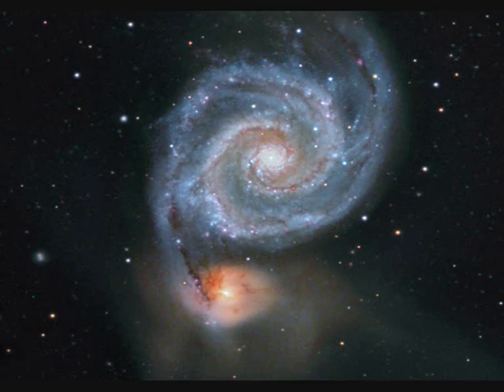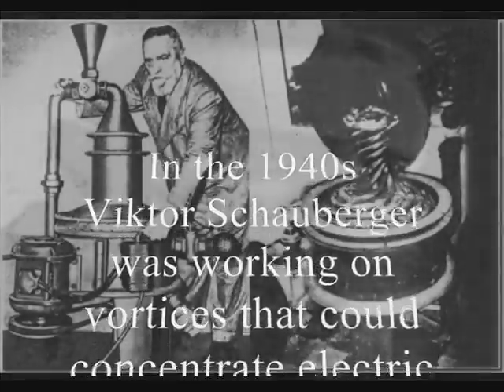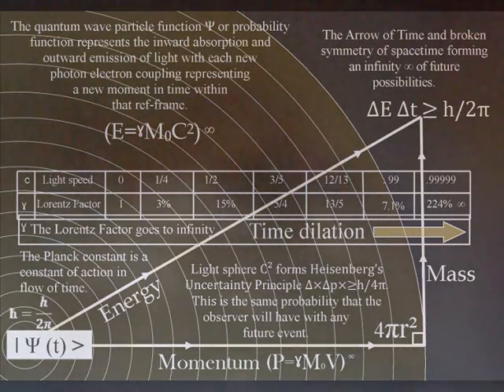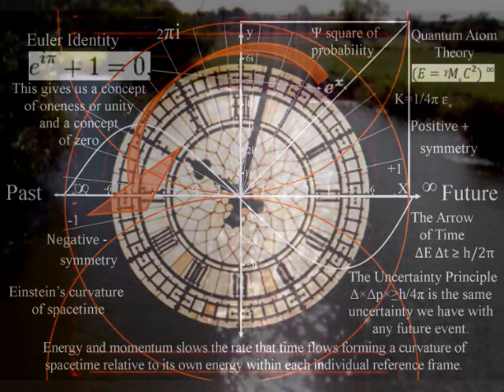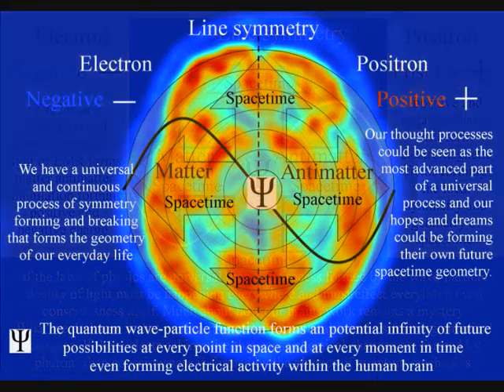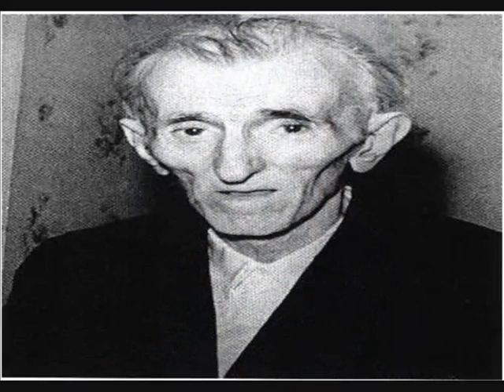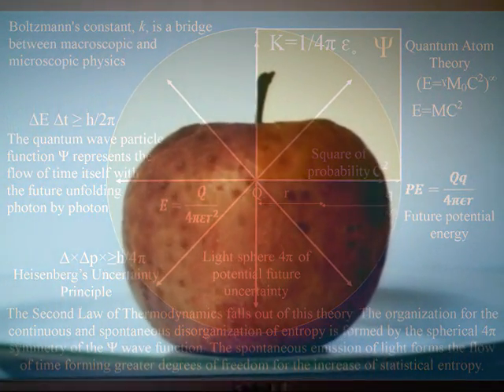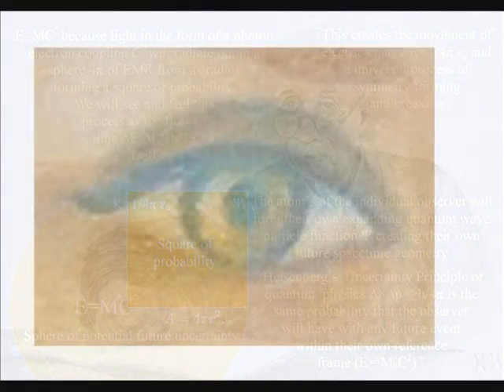Time machines to travel into the future? A real possibility!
Could Time Machines take us into the future? In the theory explained in this video time travel into the future is possible. This is based on Einstein's theories of relativity. In special relativity moving clocks run slower and in general relativity clocks run faster higher in a gravitational field. Therefore we can see the greater the energy of an individual ref-frame the slower time runs within that ref-frame. This is called Time dilation and is a totally natural process within the dynamics of our Universe. A good example of this is the Twin Paradox a thought experiment of identical twins, one of whom is an astronaut and the other stays at home. The astronaut brother undertakes a long space journey moving at almost the speed of light, while the other remains on Earth. When the travelling brother finally returns to Earth, it is discovered that he is younger than his sibling. This experiment could be turned around and instead of using the energy for travelling in space it could be used for the effect of time dilation itself! In this way we could use time dilation to travel into the future! Time would only be relative to the energy of the time machine the greater the energy the slower time would run within the reference frame of the machine and more into the future the time travellers would go!
Subjects relative to this video:
-Theoretical Physics
-Thought Experiment
-Time Dilation
-The Twin Paradox
-Spacetime
-New Scientific Theory,
-Future Technologies
-Einstein's Spacetime Vortex
-Time Travel
- Experimental Time Machines
-Posible Alien UFO Technologies
-Experiments in Time Warping,
-Concepy of an Arrow of Time explained
-Experimental Techology into time travel
-Time as a scentific vision QAT
-Posible Doctor Who Tardis Tecnology